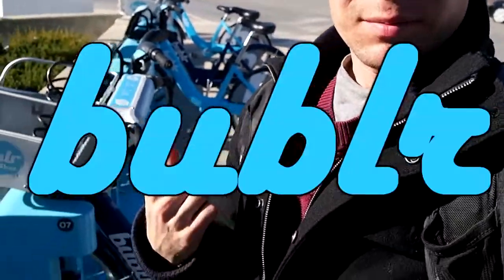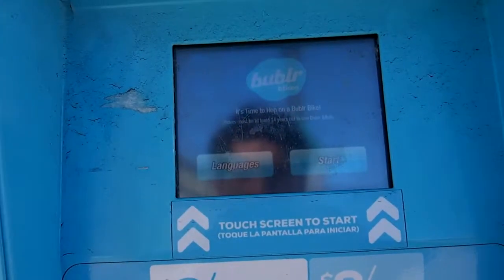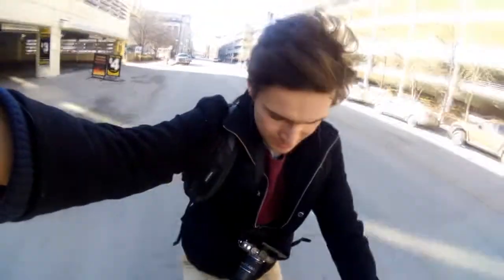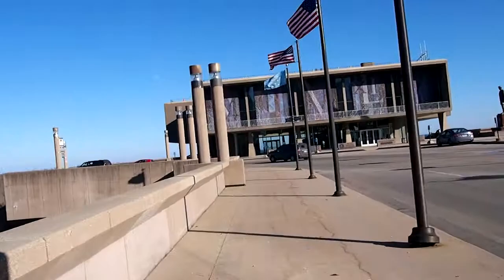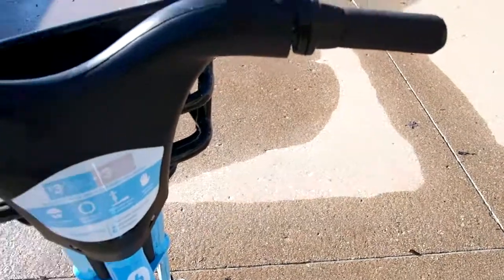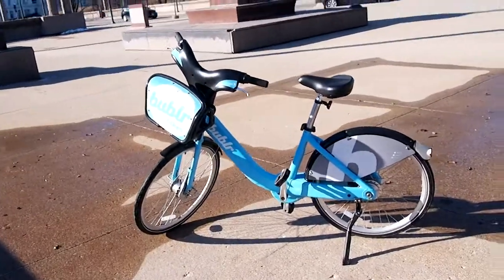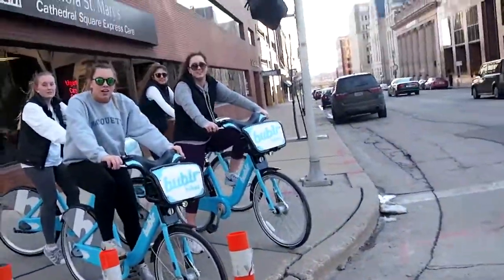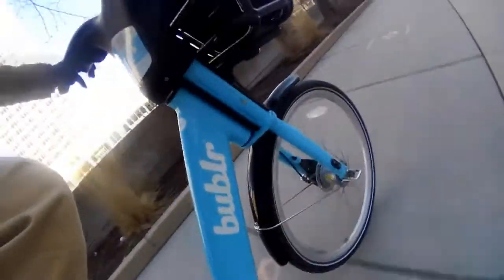Bublr Bike Share Review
Bublr is a bike share in the Midwest.  Let's see what it's like!